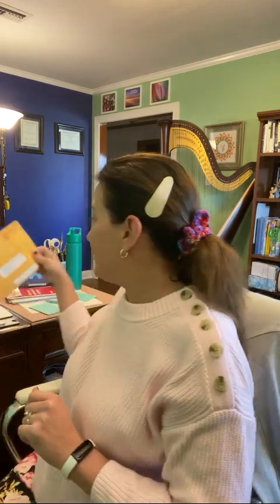Navigating FOIA: A Veterans Journey and Insights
I just picked up my FOIA request records from the post office and I wanted to share the process with you. My request took from February 2024 until October 2024, though timelines can vary for different veterans. I detailed how records are obtained from the National Archive versus the VA and highlighted the benefits of working with accredited claims agents like myself.

00:00 Introduction and Excitement Over FOIA Request
00:16 Receiving and Signing for the FOIA Package
01:15 Unboxing the FOIA Records
01:34 Understanding the FOIA Request Timeline
02:20 Details on FOIA Records and Claims
04:04 Benefits of Working with an Accredited Agent
05:40 Conclusion and Contact Information

April from The Vocal Veteran is a Navy veteran and VA Accredited Claims Agent who represents clients with their VA claim appeals. Get the support you need to navigate the VA appeals process! Apply to work with her at thevocalveteran.com